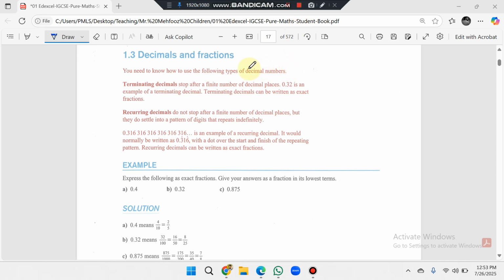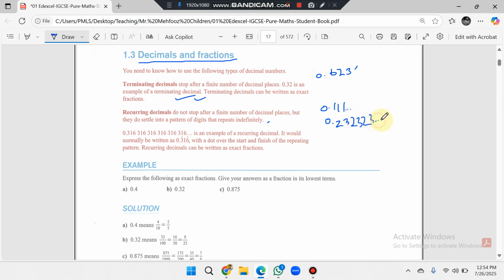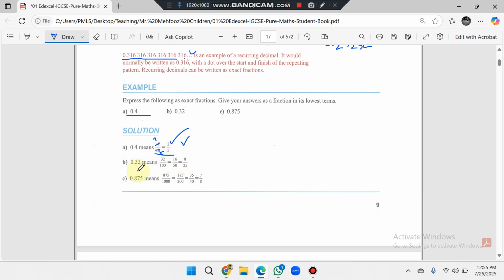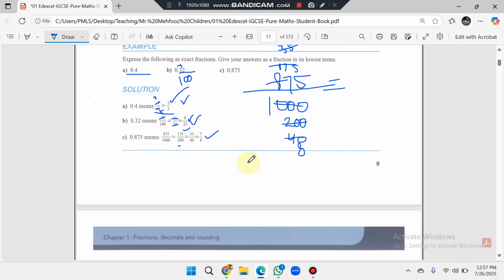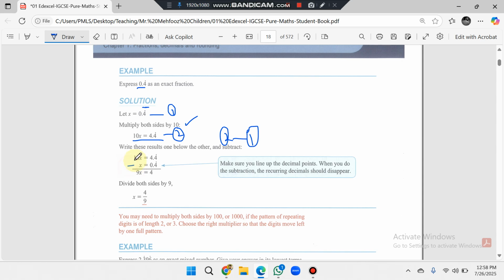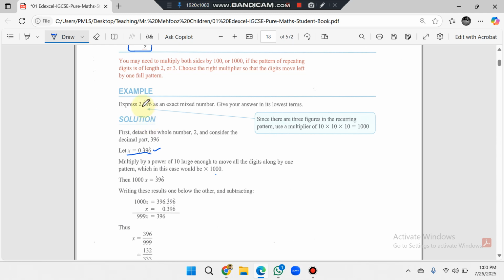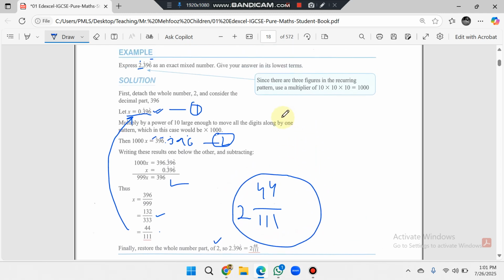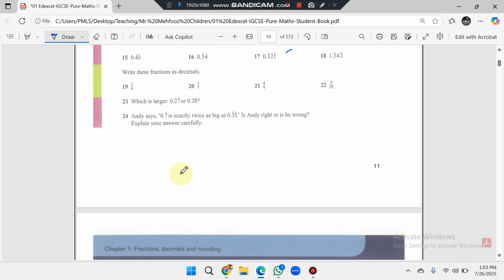IGCSE Pure Maths Chapter 1: Fractions, Decimals and Rounding Topic 3 to Exercise 1.3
Topic 3: Decimals and Fractions